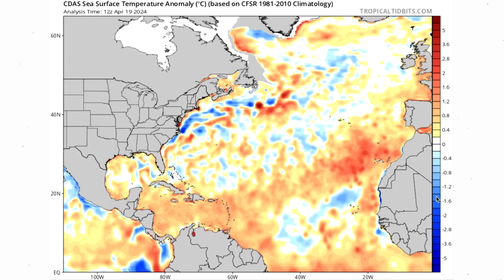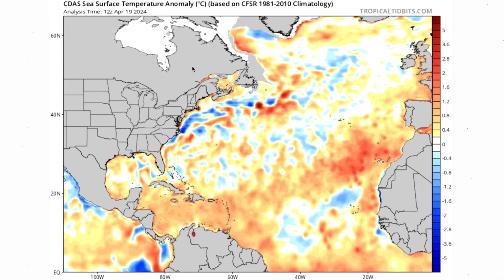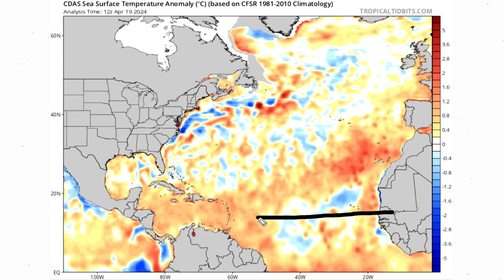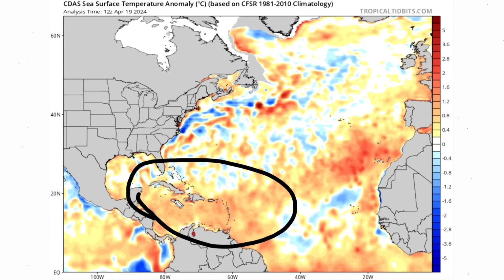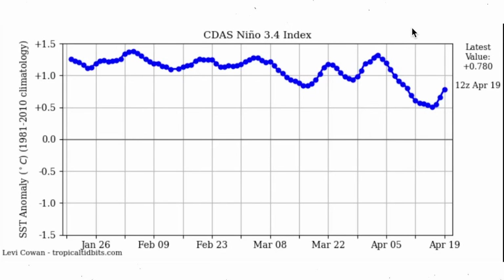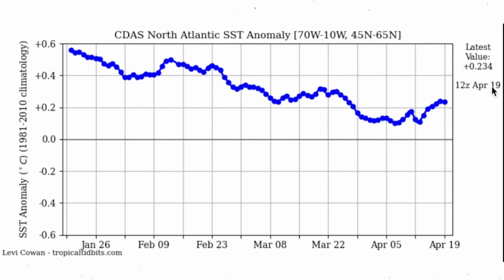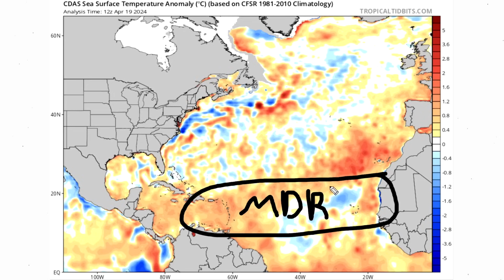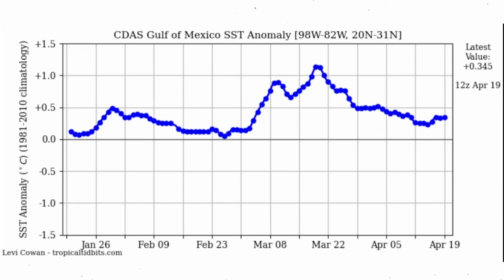Get Ready for the 2024 Hurricane Season... Worst of All Time?